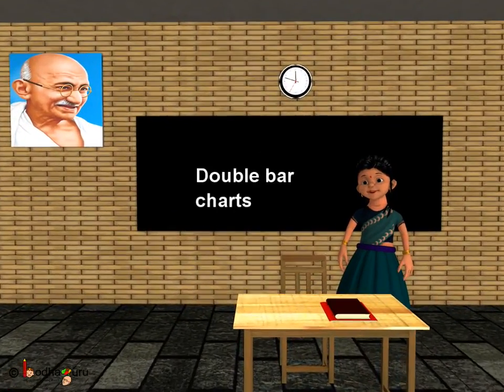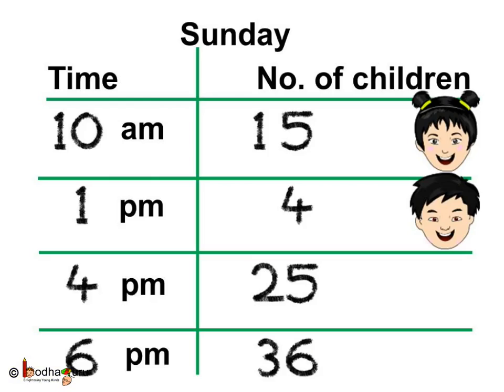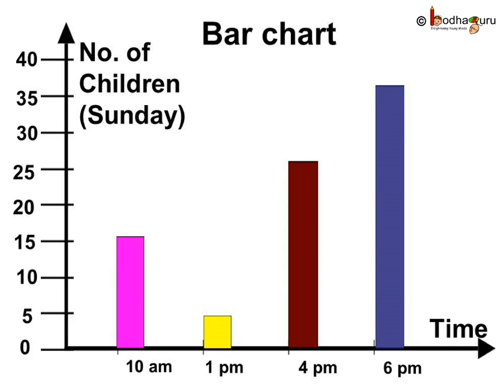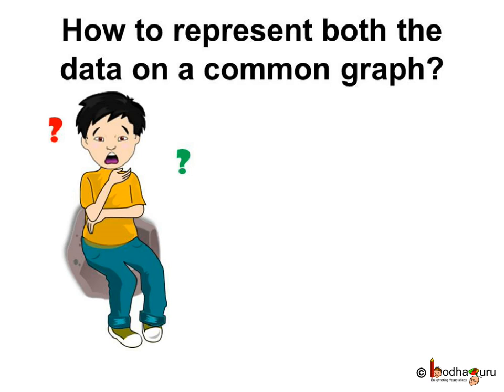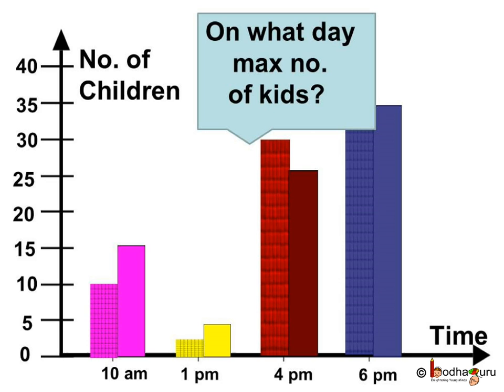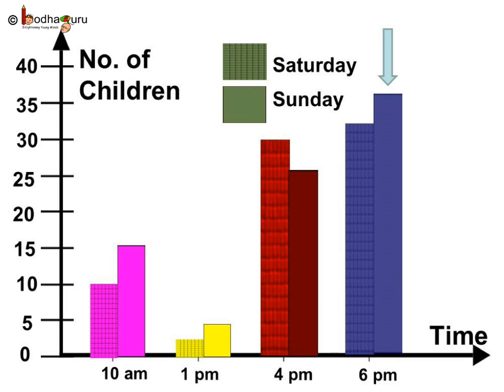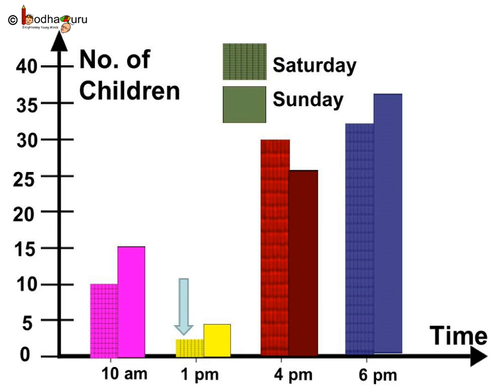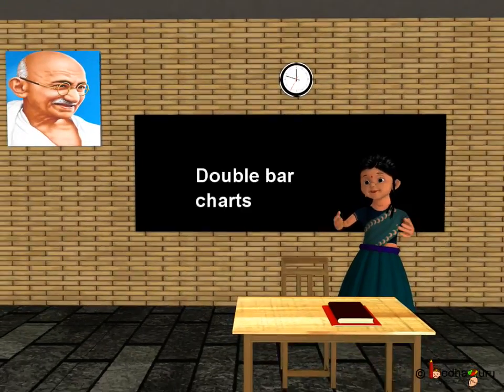Maths - How to draw a double bar graph on paper - English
Hello,
BodhaGuru Learning proudly presents a video in English which what is a double bar graph and when we use double bar graph and how to draw a double bar graph on paper. Understand the utility of double bar graph and how to make it with some real life examples.

Team BodhaGuru